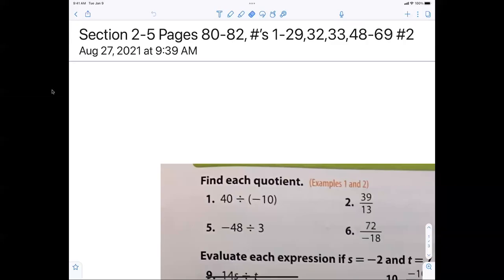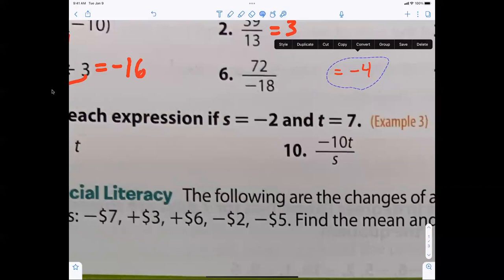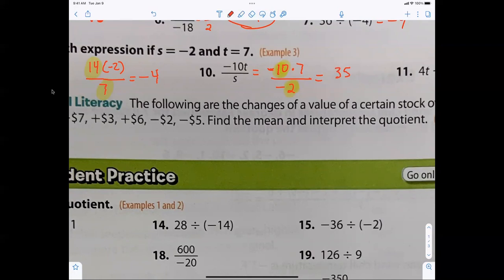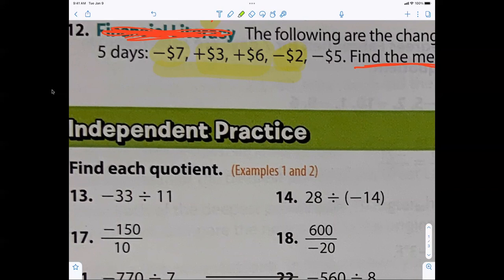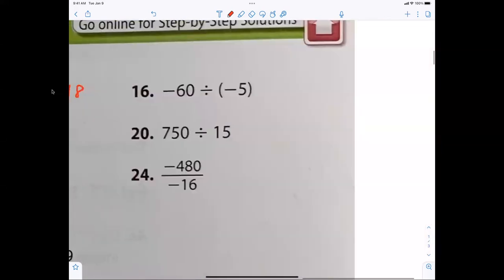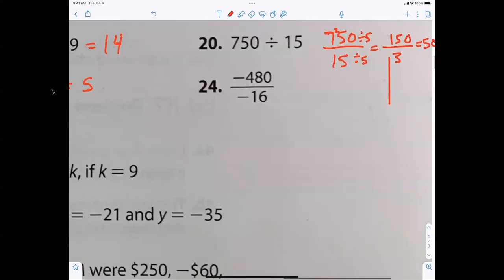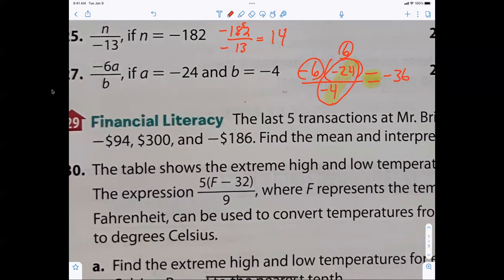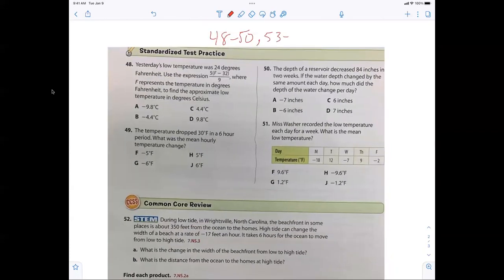Pre-Algebra Dividing integers